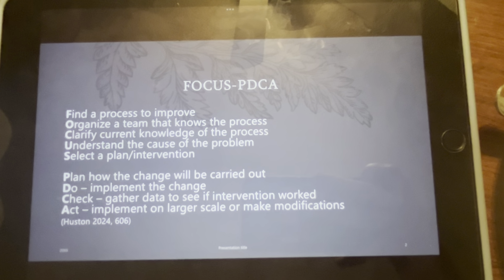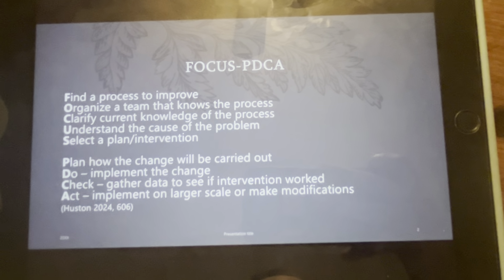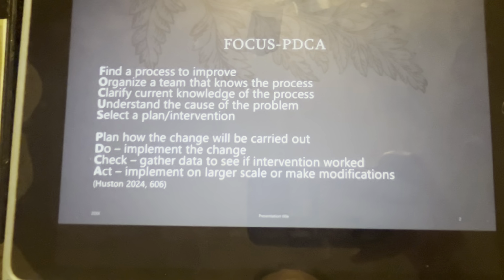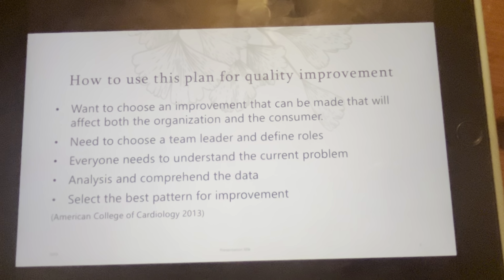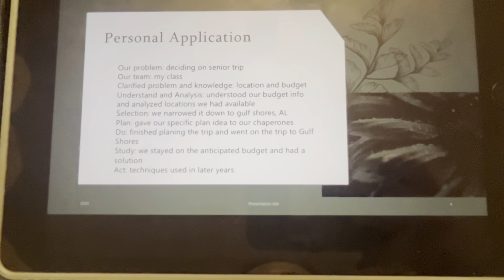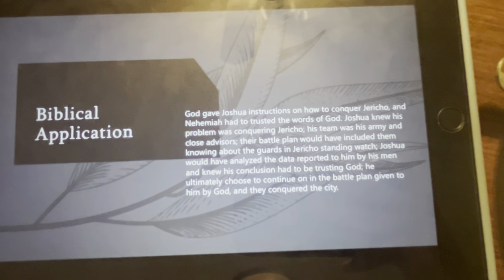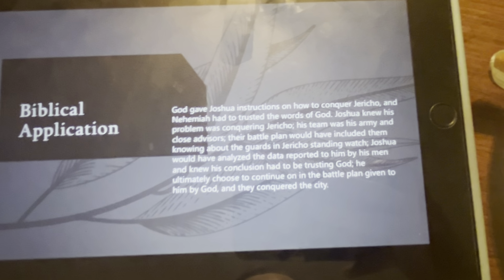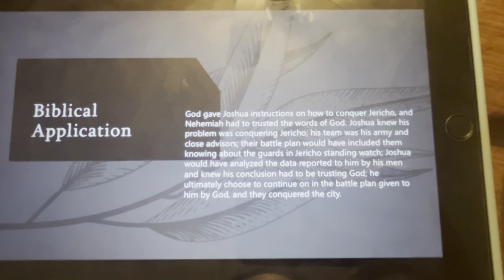Focus-PDCA model for quality improvement